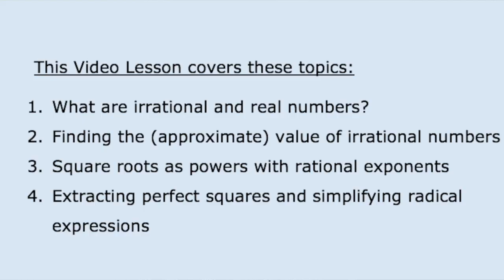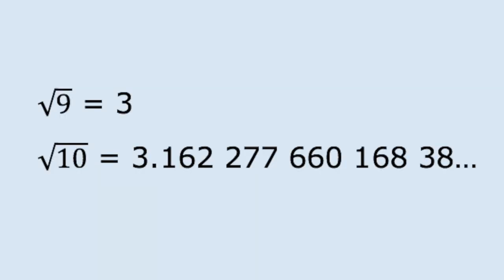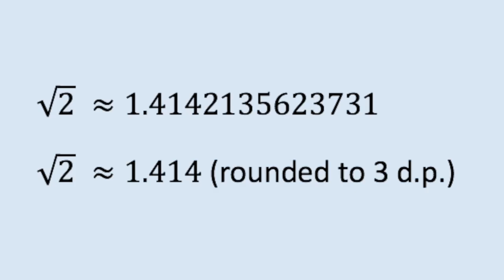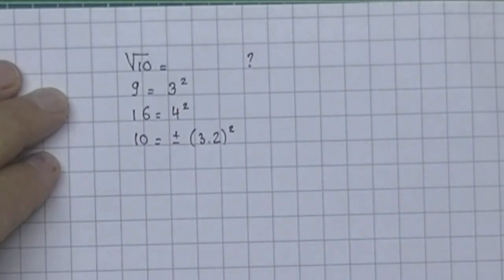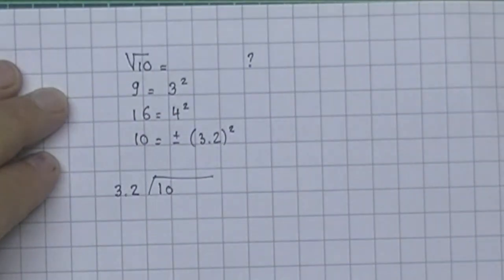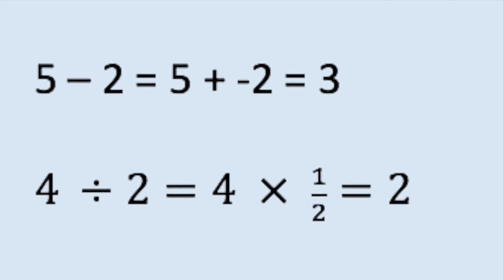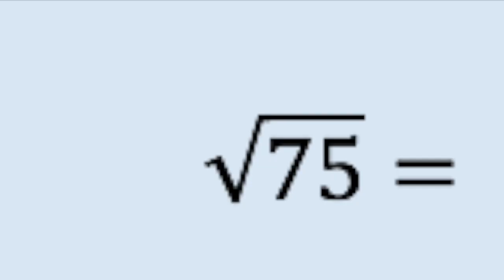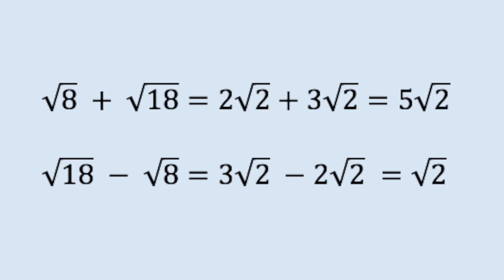Einstein Helps! MATH10 Algebra 3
This video lesson is associated with my free Math for High School curriculum.
This is lesson 3 of unit Measurement in grade 10 Math, according to the Manitoba, Canada curriculum. In this lesson we expand our knowledge of number types. We will explore irrational numbers, radicals, and radical expressions.
'Einstein' likes to help you, too!